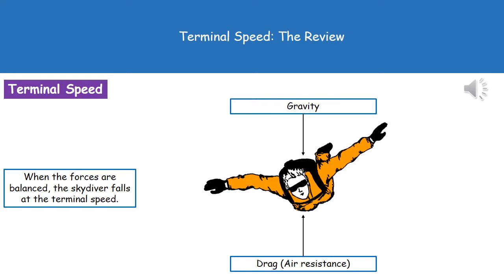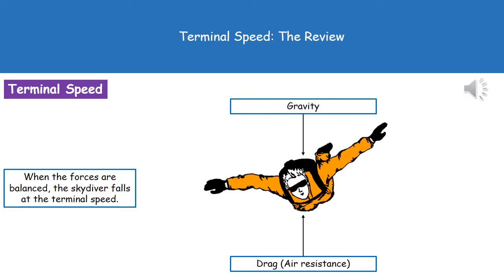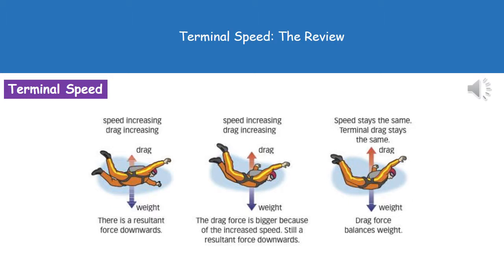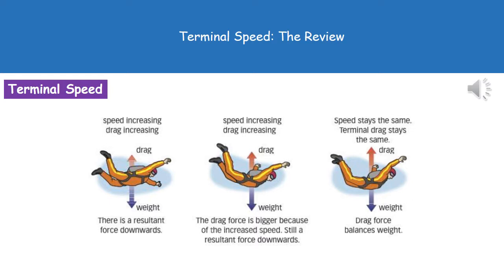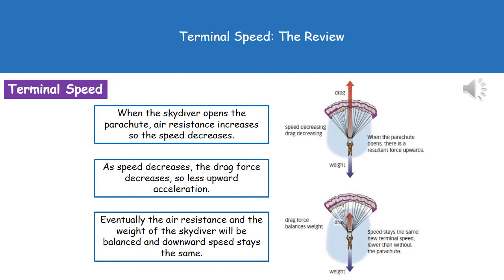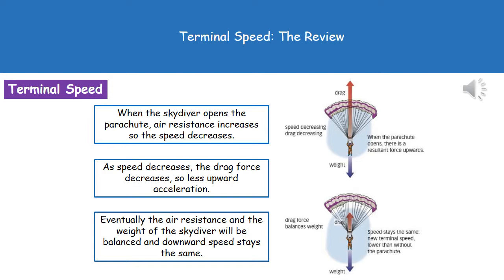P3 14 Terminal Speed Foundation Tier Summary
OCR Gateway Additional Science P3 lesson 14 revision summary on terminal speed for the foundation tier.